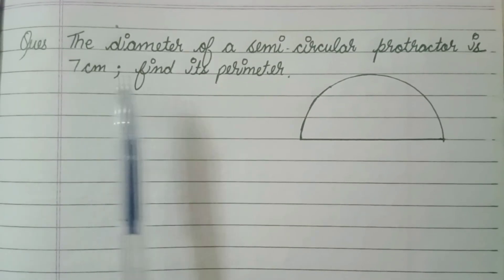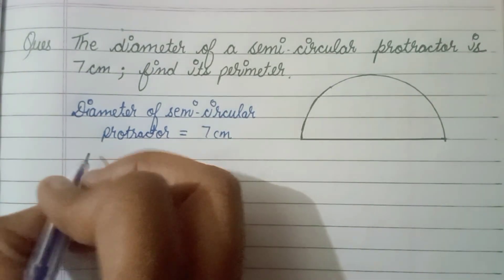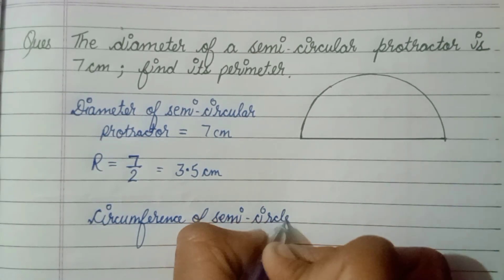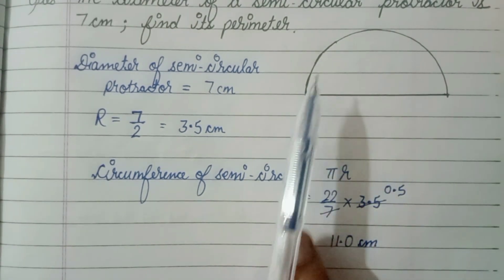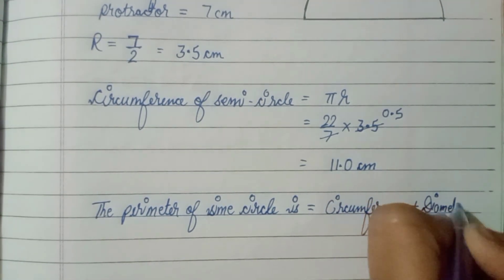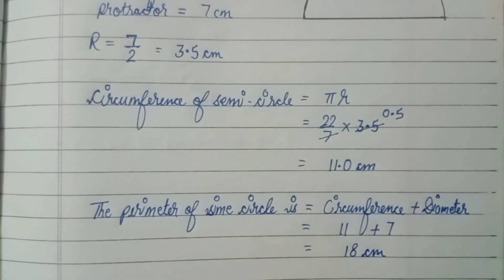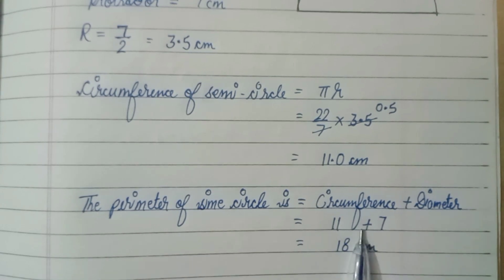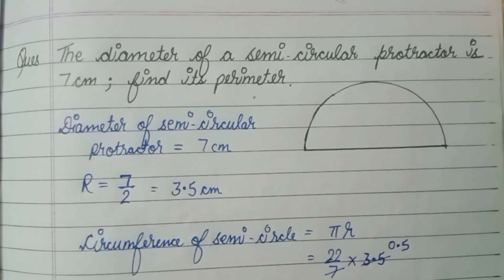The Diameter of a Semi Circular Protractor is 7 cm.Find its Perimeter.